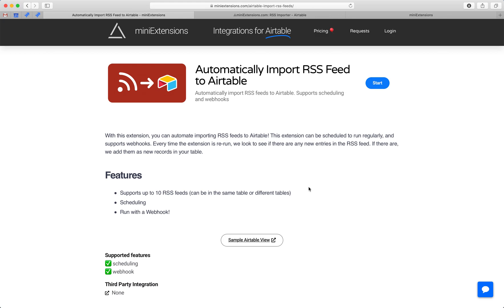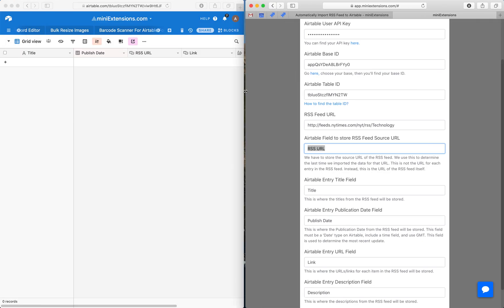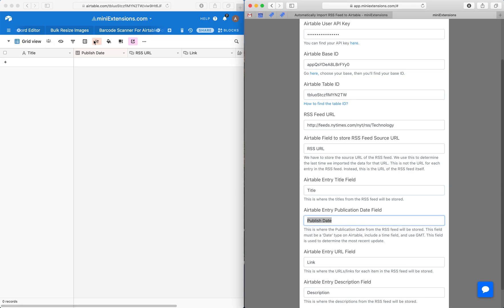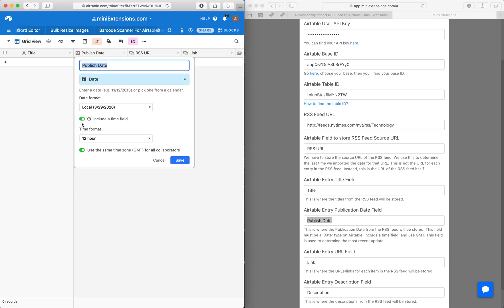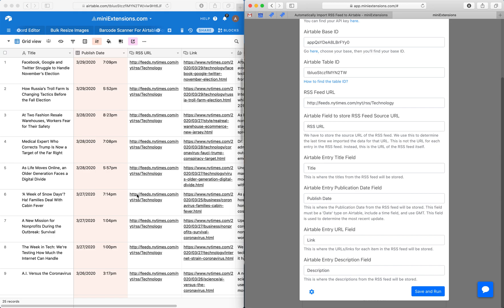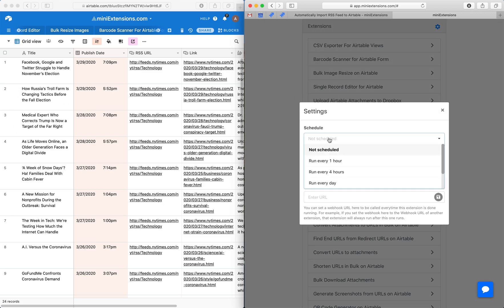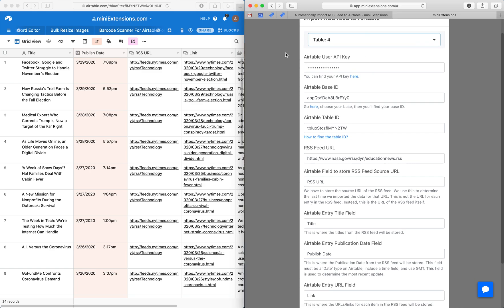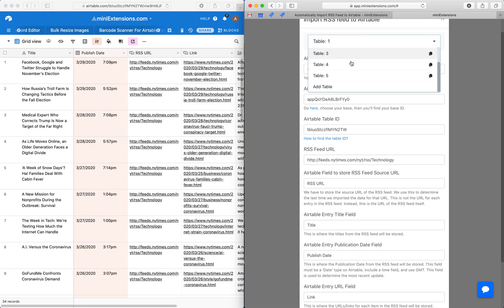How to Automatically Import RSS Feeds into Airtable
Automatically import RSS feeds to Airtable. Supports scheduling and webhooks. With this extension, you can automate importing RSS feeds to Airtable! This extension can be scheduled to run regularly, and supports webhooks. Every time the extension is re-run, we look to see if there are any new entries in the RSS feed. If there are, we add them as new records in your table.

Features

-Supports up to 10 RSS feeds (can be in the same table or different tables)
-Scheduling
-Run with a Webhook!